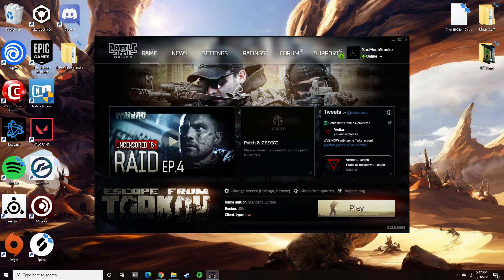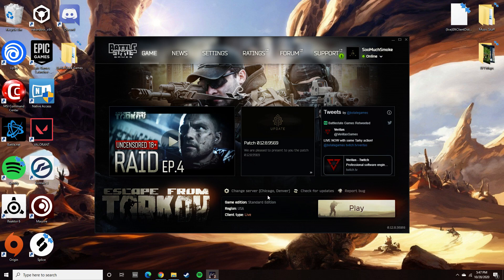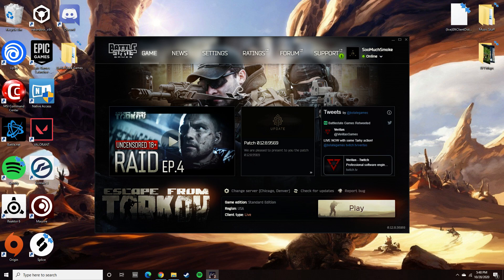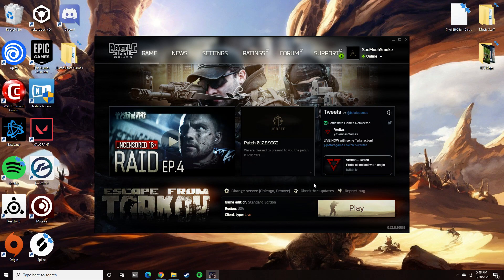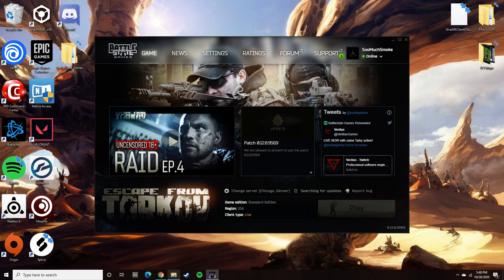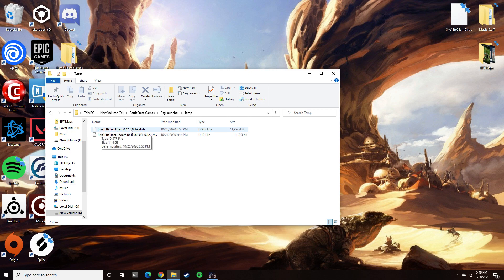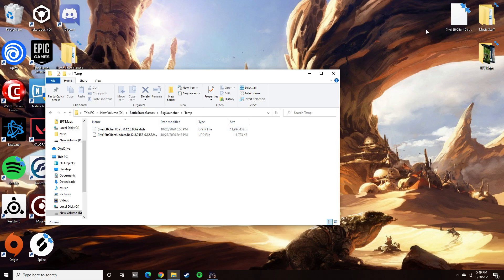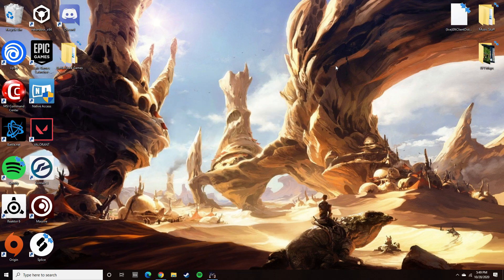HOW TO FIX FILE CHECKSUM ERROR: Escape From Tarkov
Hey guys i hope this video helps anyone having issues that cant play Tarkov at the moment.
This is my first YouTube video so i apologize in advance for the audio and hope my wording makes sense.

Also add me on EFT if you wanna run some raids :D
SooMuchSmoke